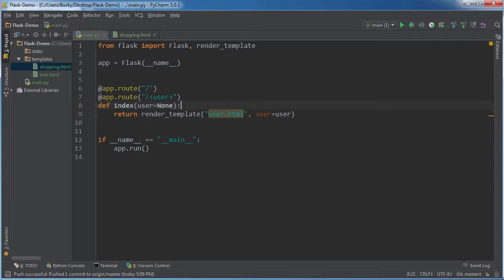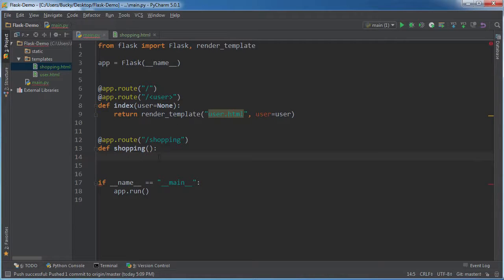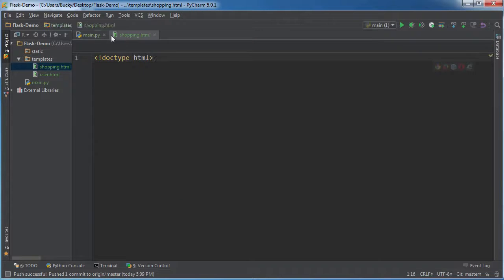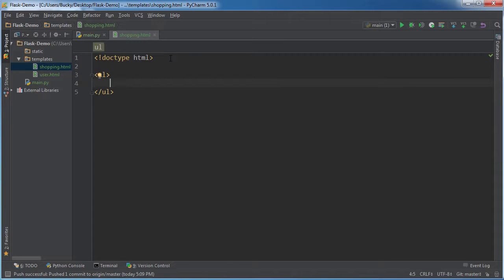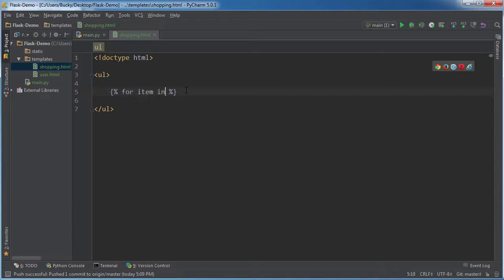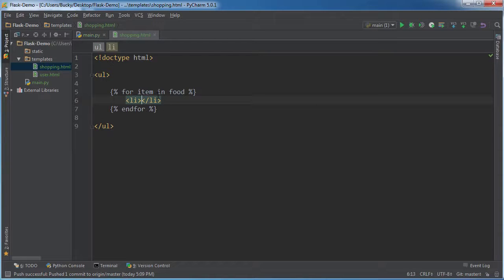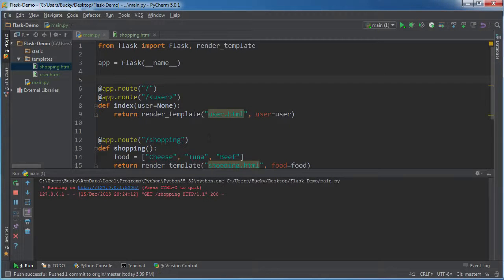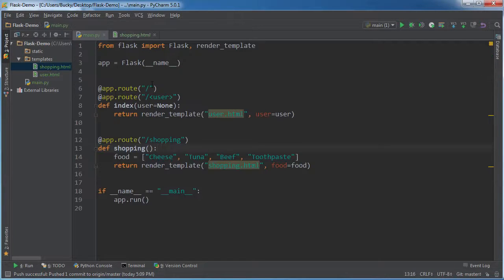Flask Web Development with Python Tutorial 7 Passing Objects into Templates